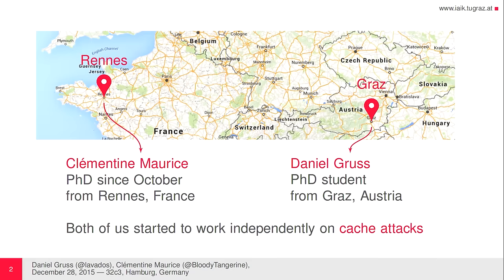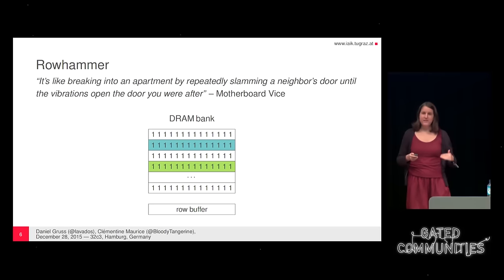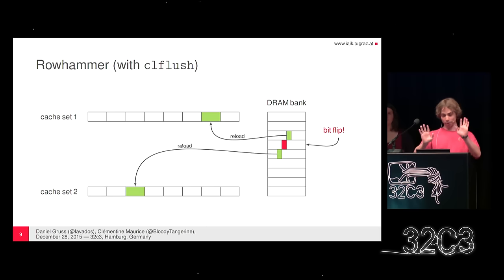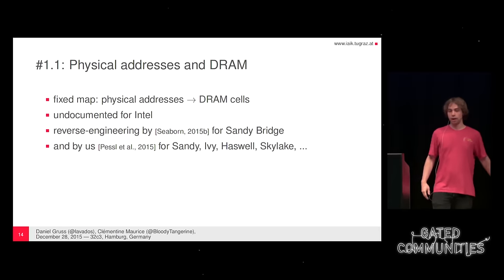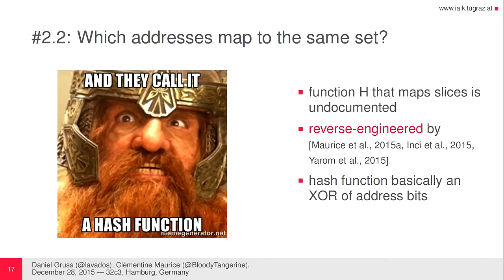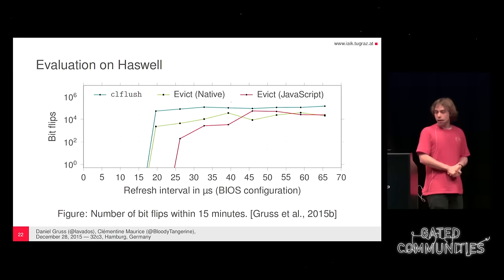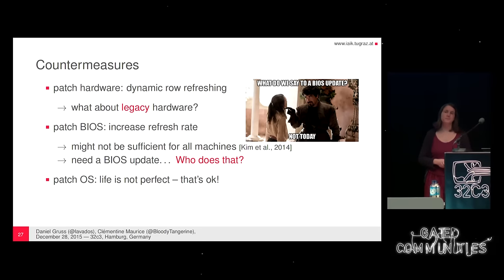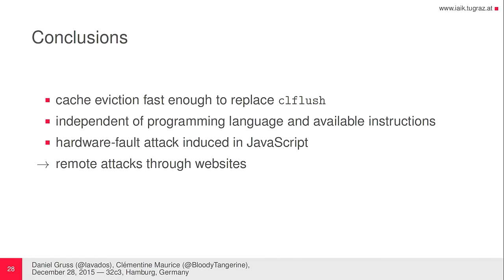Clémentine Maurice, Daniel Gruss: Rowhammer.js: Root privileges for web apps?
"Insanity: doing the same thing over and over again and expecting different results."
Albert Einstein - Who did not live long enough to see Rowhammer

Recent studies have found that repeated accesses to DRAM rows can cause random bit flips, resulting in the so called Rowhammer vulnerability. We present Rowhammer.js, the first remote software-induced hardware-fault attack, from JavaScript. We also extend our presentation with an overview of cache side-channel attacks, that use the same technique to evict data from the cache.

Clémentine Maurice, Daniel Gruss